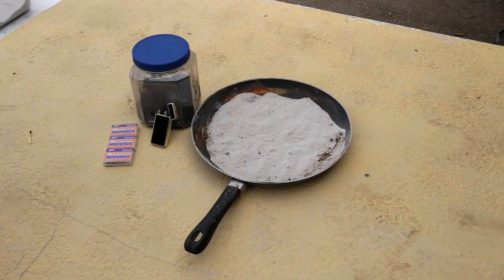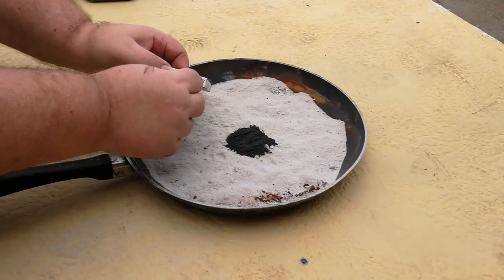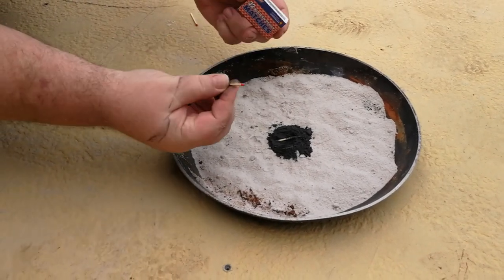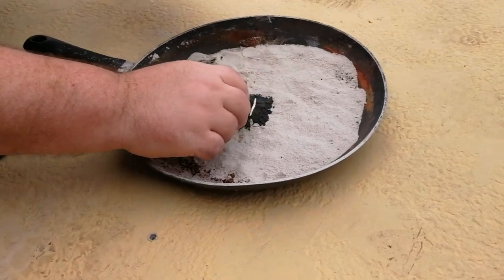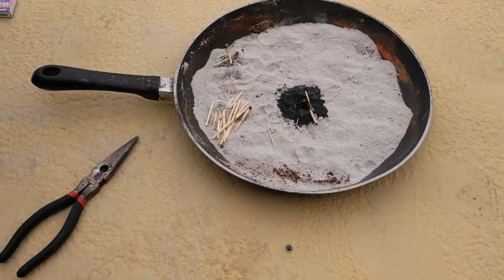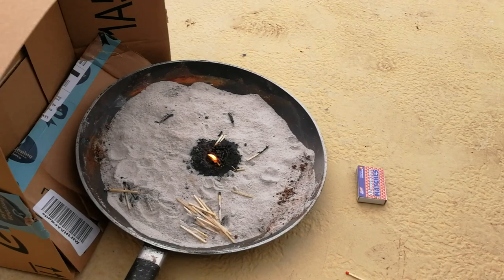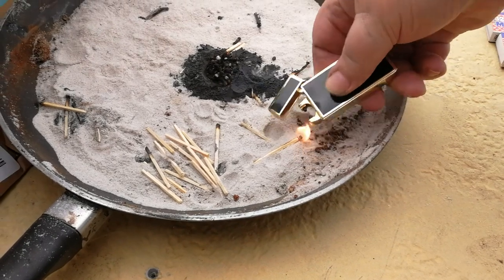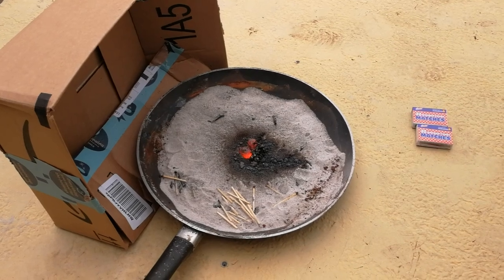Can you light thermite with a match or lighter? Surprising results!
Can you light thermite with a match or lighter?